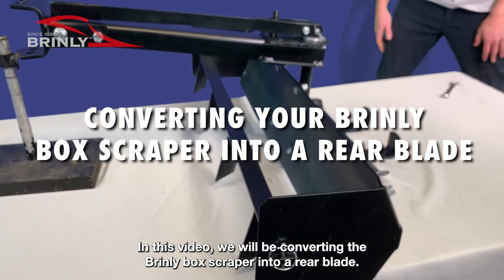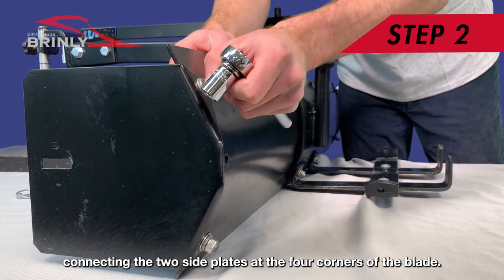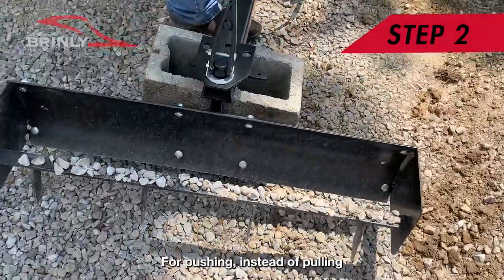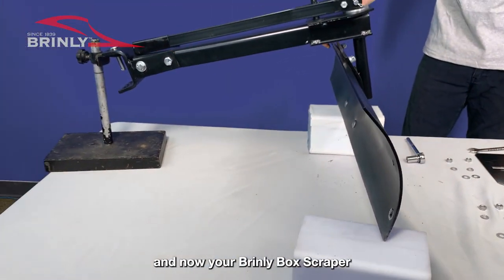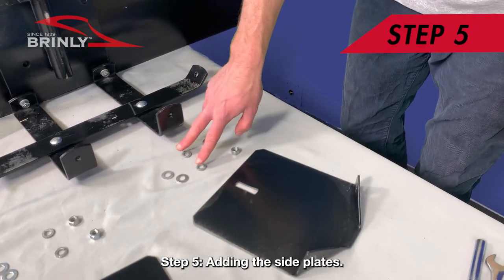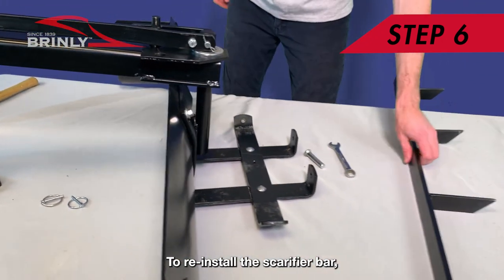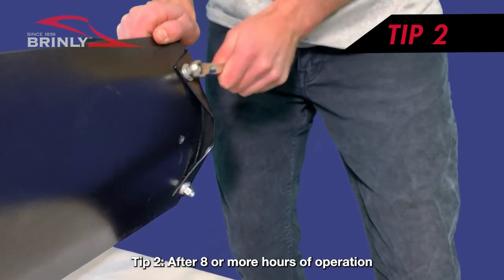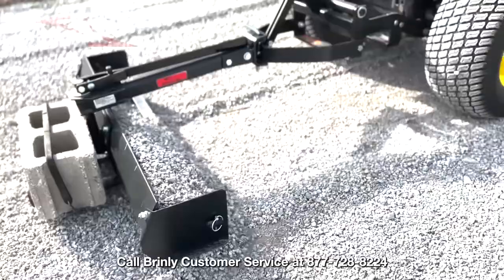How to convert the Brinly Box Scraper into a Rear Blade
In this video we will be removing the side plates and scarifier bar to turn the Brinly box scraper into a rear blade as well as removing the weight tray. Maintenance and Operational Tips are also included.
00:00 – Intro
00:14 –Tools Required
00:26 – Step 1: Removing the Scarifier Bar
00:39 – Step 2: Removing the Side Plates
01:48 – Step 3: Removing the Weight Tray
02:20 – Rear Blade Complete
02:25 – Rear Blade into Box Scraper
02:30 – Step 4: Replacing the Weight Tray
03:09 – Step 5: Adding the Side Plates
03:54 – Step 6: Adding the Scarifier Bar
04:27 – Box Scraper Complete
04:32 – Maintenance And Operational Tips